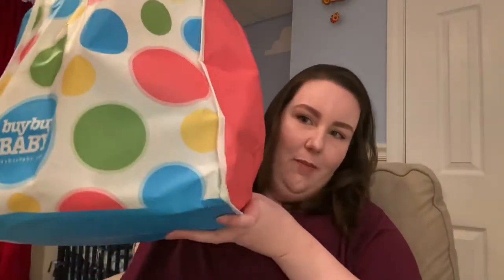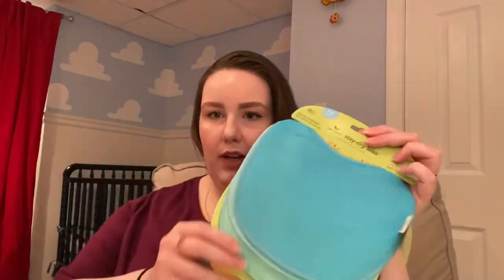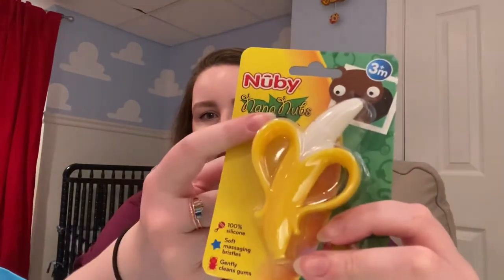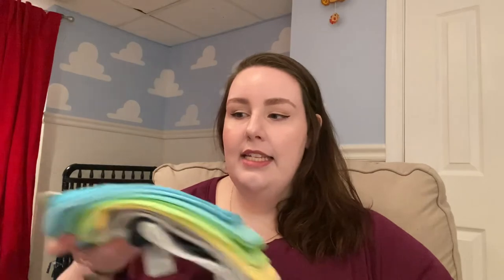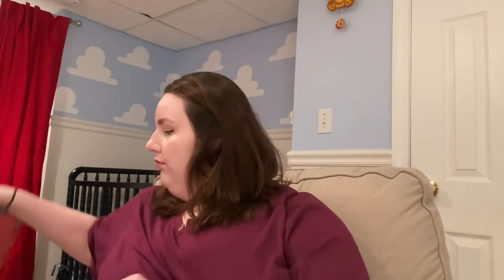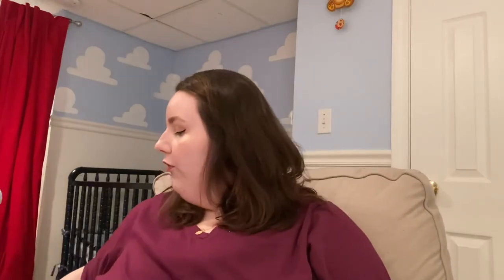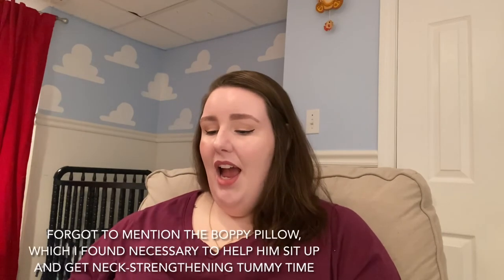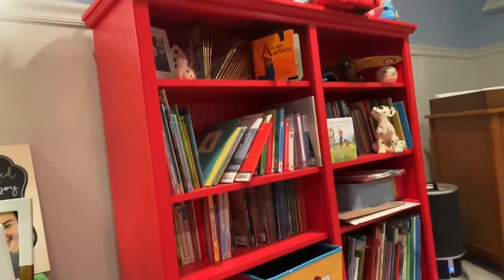Single Mom by Choice’s Baby Essentials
I hope you enjoy my baby essentials! I would love to hear some of yours too! I tried to find all the links, but if there’s anything I missed, please let me know and I will try to find it!

Links

Fridababy DermaFrida:

Silicone Self-feeder:

Nuby banana:

Nasal aspirator:

Gripe water:

Infant Tylenol:

Foam alphabet floor tiles:

Baby snow suit:

Bounce seat:

Graco slim spaces swing:

Disney baby walker: